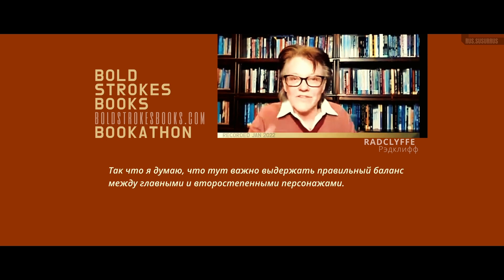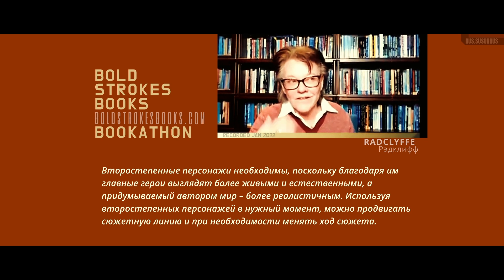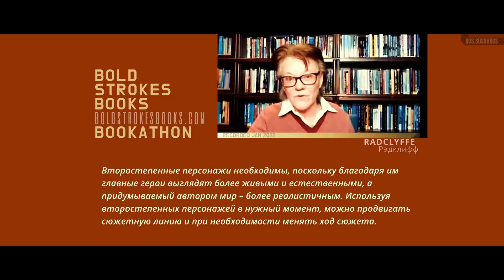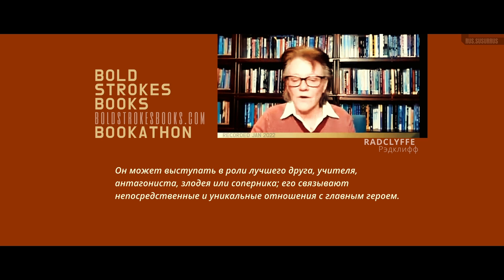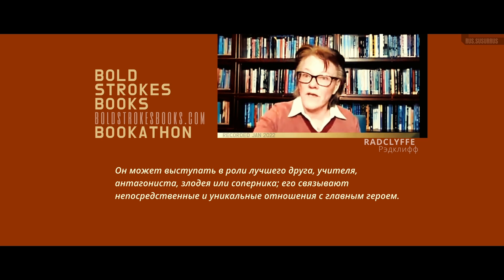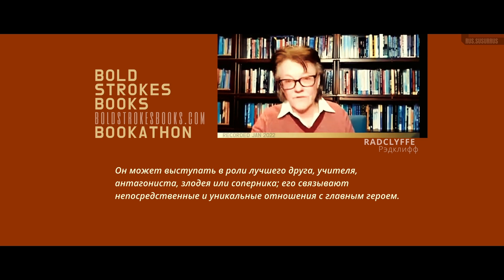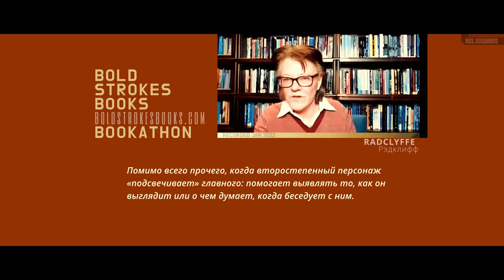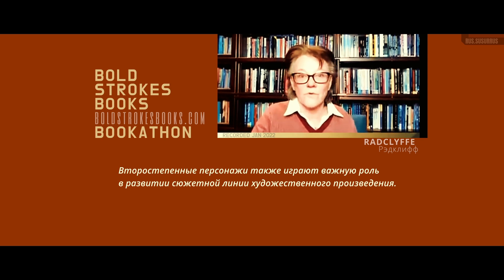Radclyffe | Рэдклифф рассказывает о роли второстепенных персонажей в литературном произведении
Какую роль играют второстепенные персонажи в художественном произведении? Для чего вообще нужны герои второго плана? Необходимо ли их досконально прорабатывать? И если нет, то как избежать безликости второстепенных персонажей?

Panel: Secondary Characters. BSB Bookathon Jan 2022